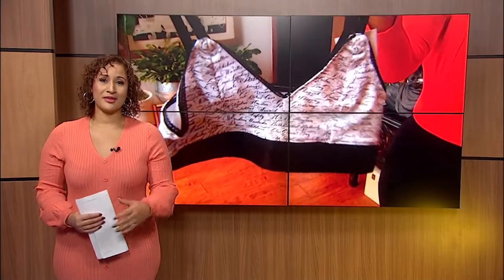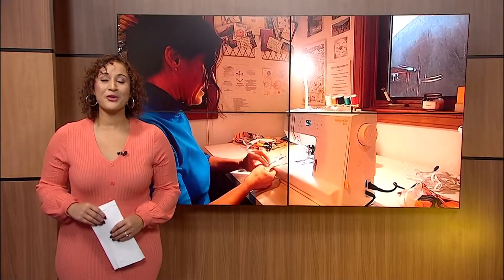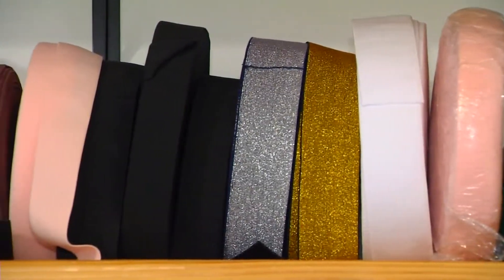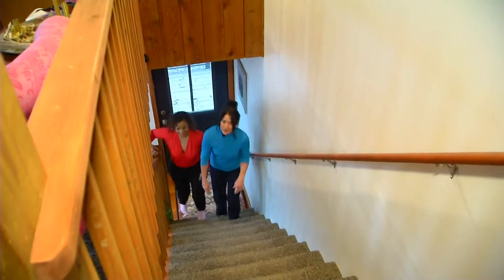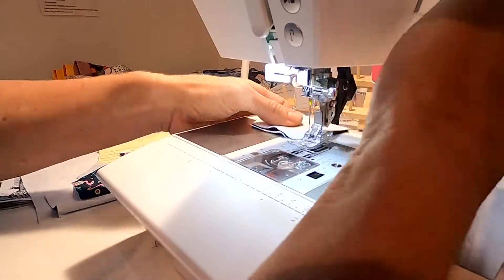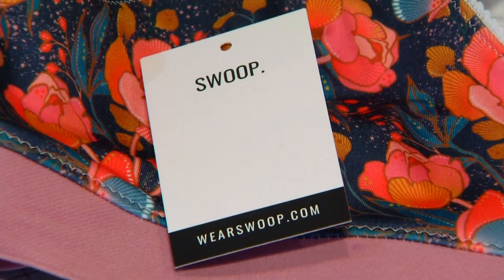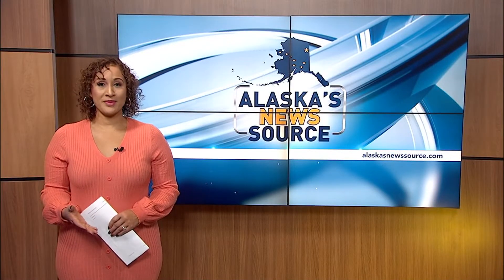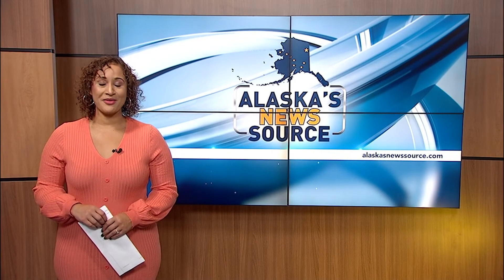Telling Alaska's Story Swoop Bras +Bittters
From side hustle to a small business, a local woman is helping women feel empowered one bra at a time.